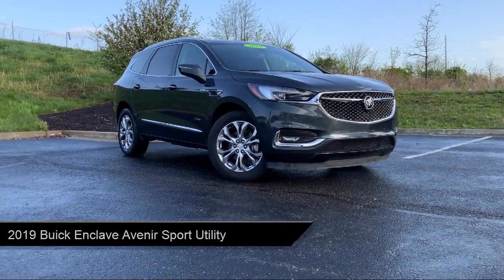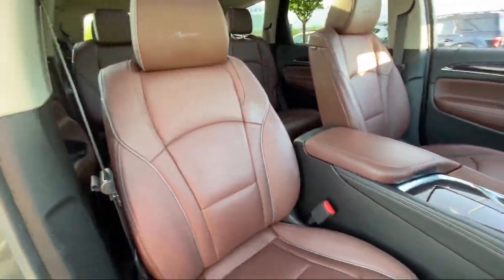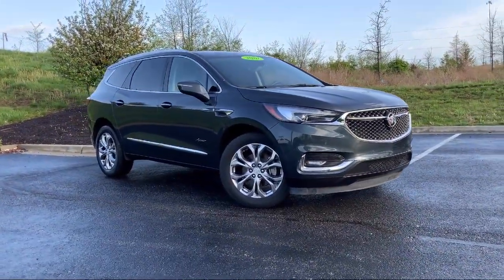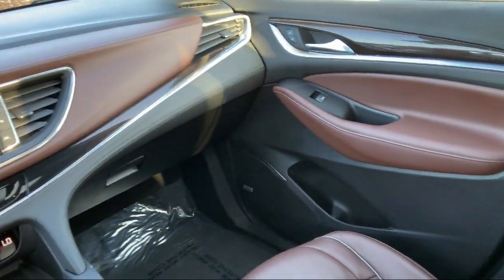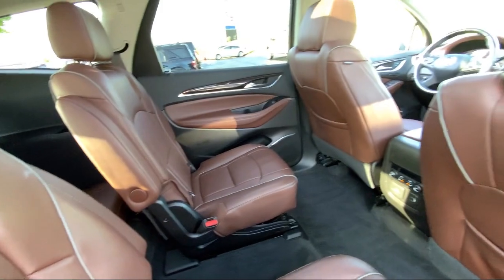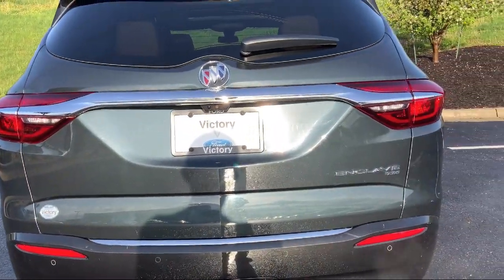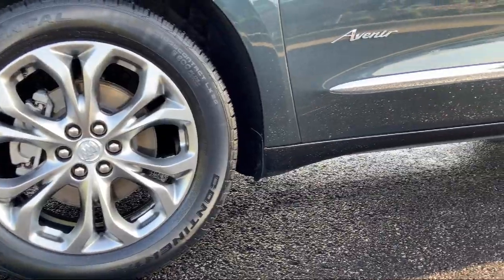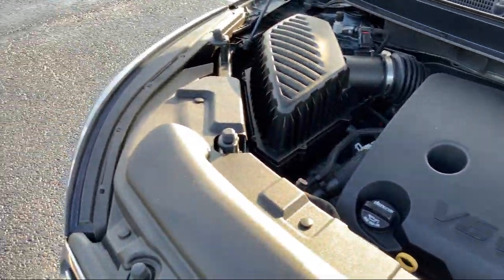2019 Buick Enclave Avenir Sport Utility Kansas City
2019 Buick Enclave Avenir Sport Utility Stock Number: F181891 Vin:5GAEVCKW8KJ181891.
Victory Ford
1800 N 100th Terr